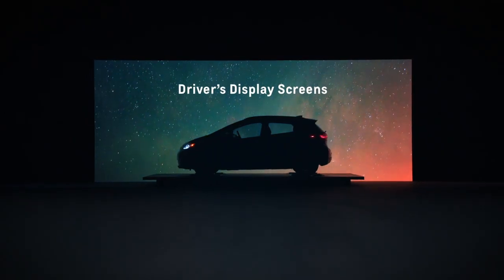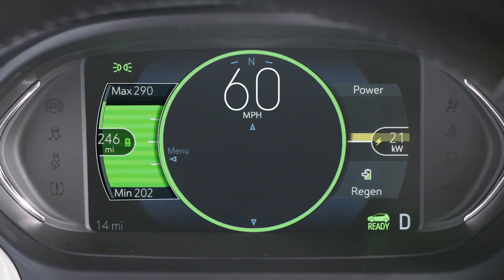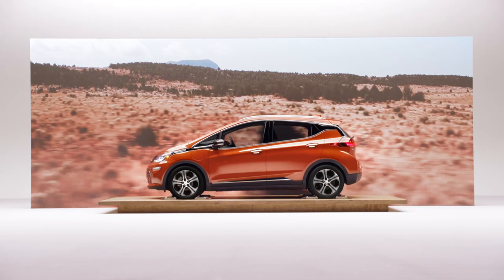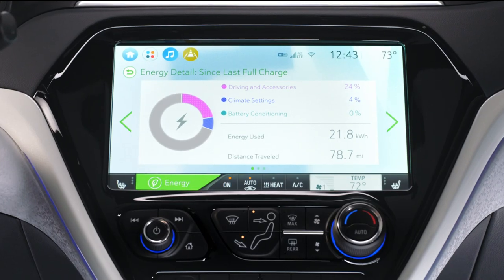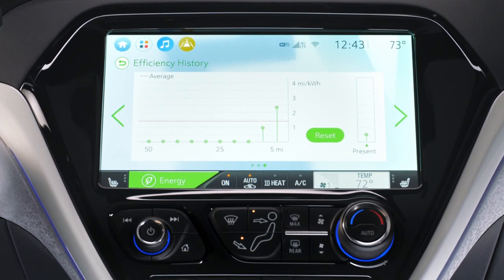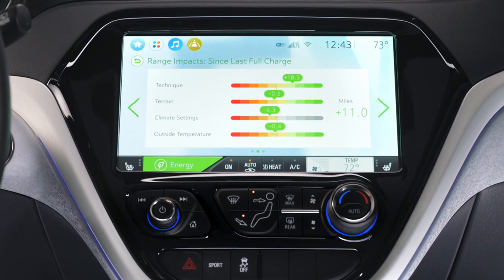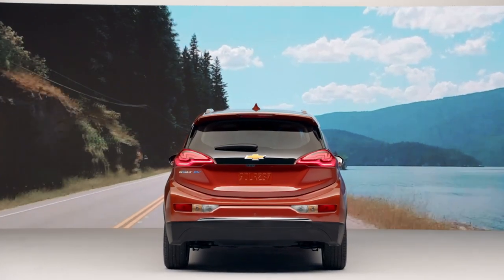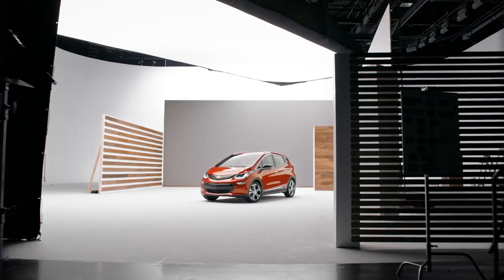2020 Bolt EV: Reading the Display Screens | Chevrolet Canada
Bolt EV makes it easy for you to keep an eye on your driving habits to help increase efficiency and range. Learn more about the Technique, Terrain, and Temperature display screens that help inform you along the way.